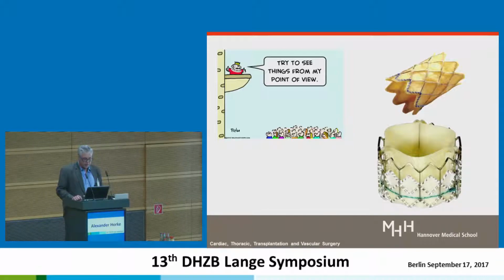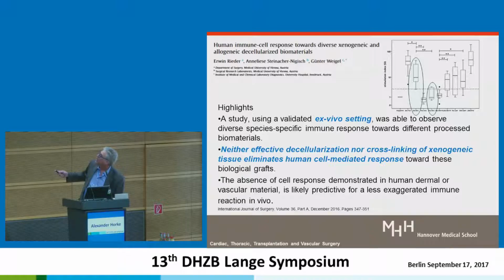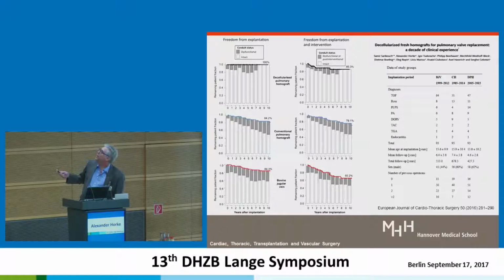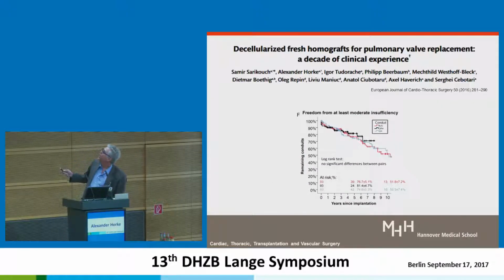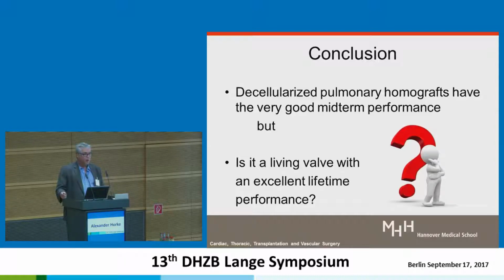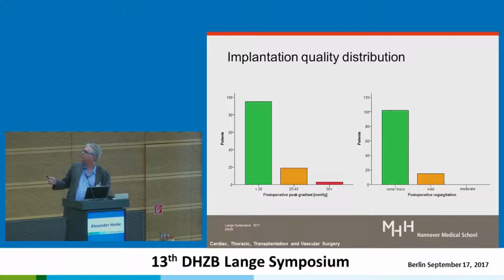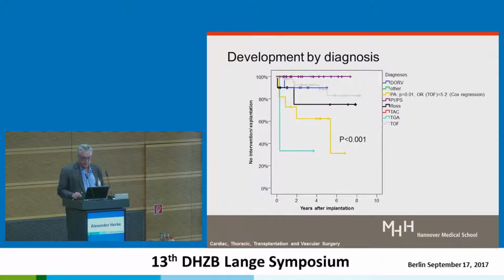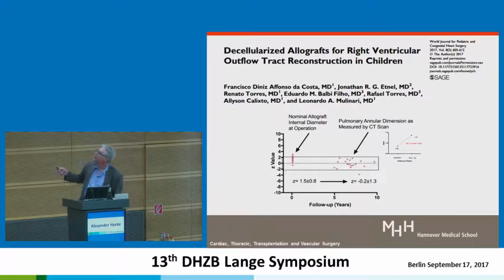Horke: "Decellularized solutions"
"Decellularized solutions"
by Dr. med. Alexander Horke, Hannover